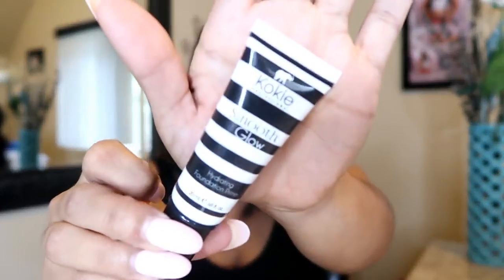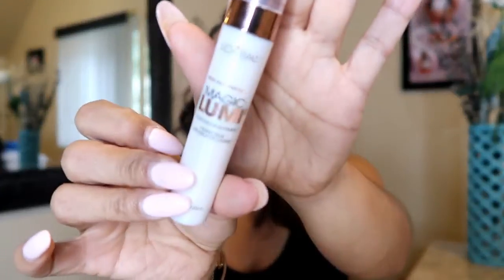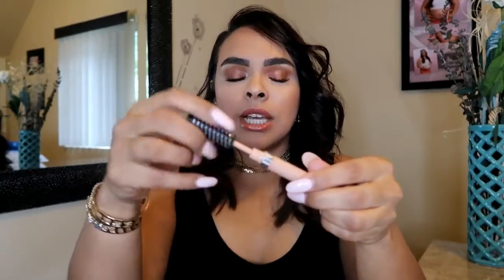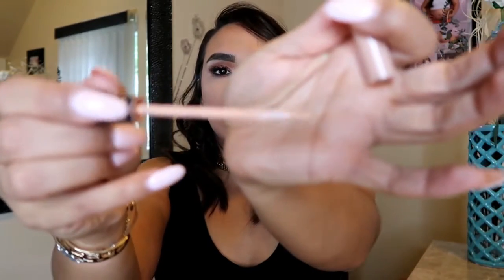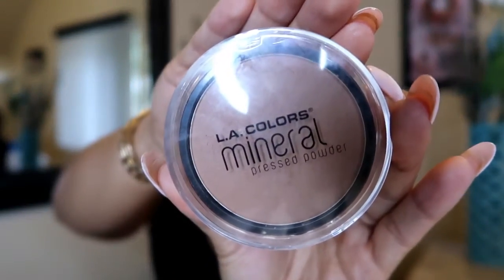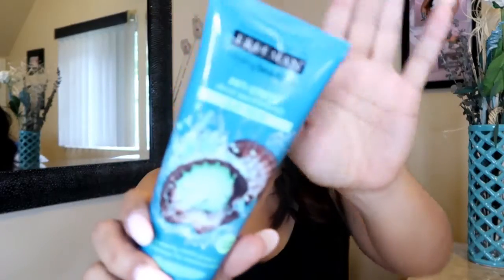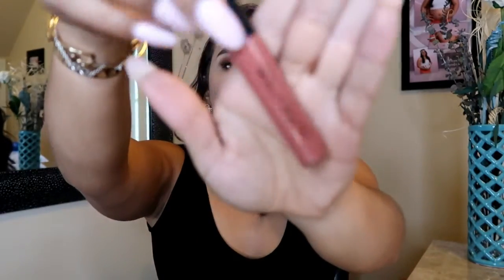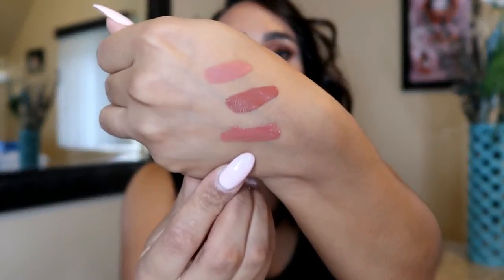August Favorites | 2017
Hi Guys,

If you guys have any video requests please leave them down below 💕💕